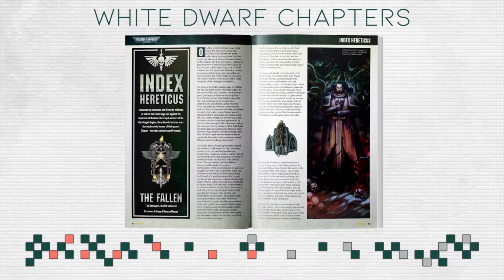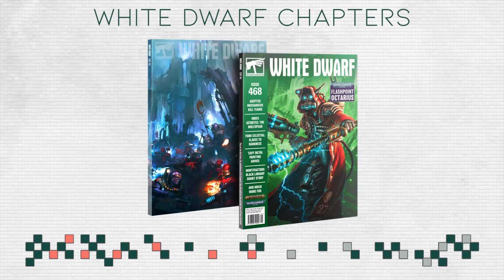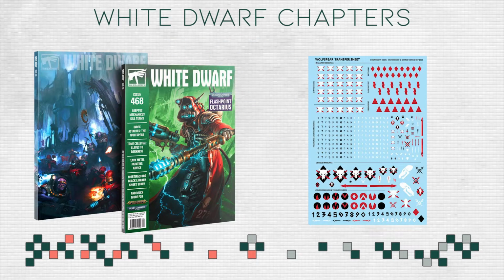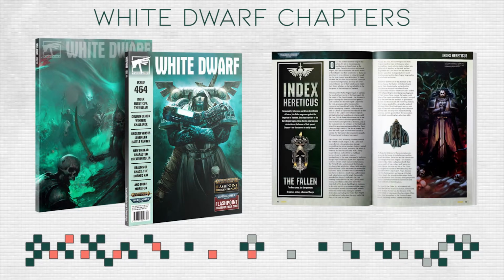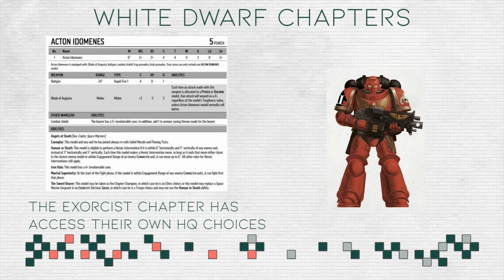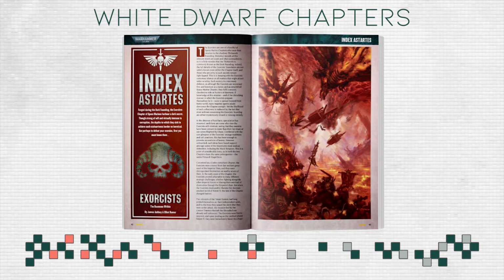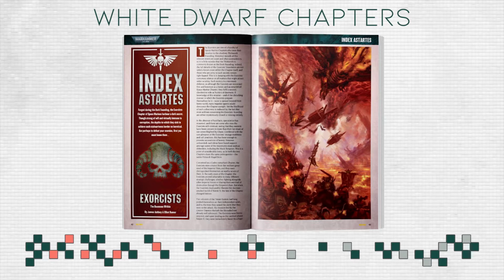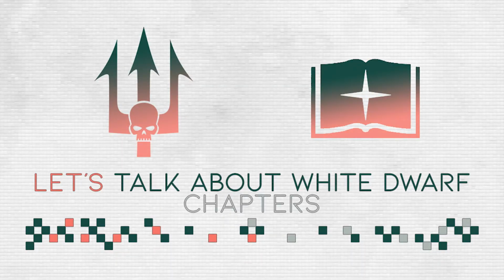Let's Talk About White Dwarf Chapters